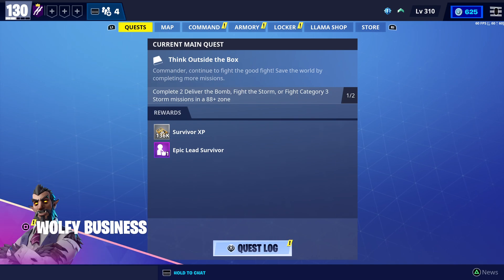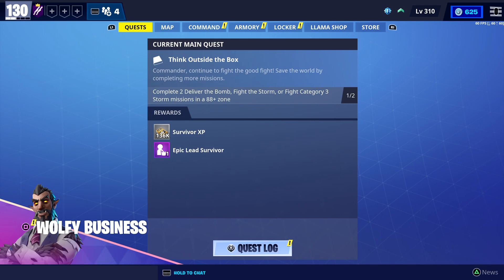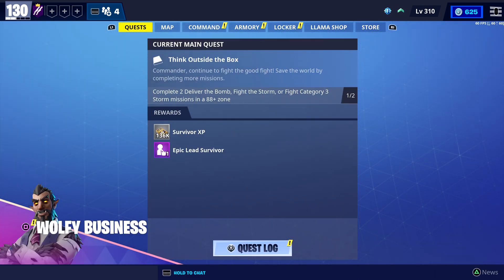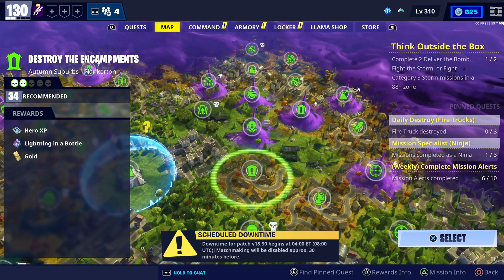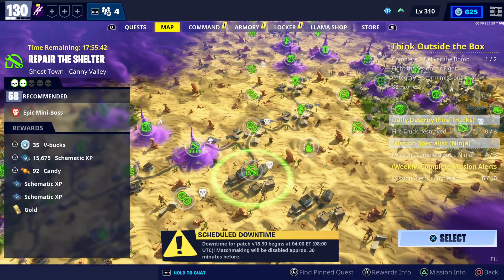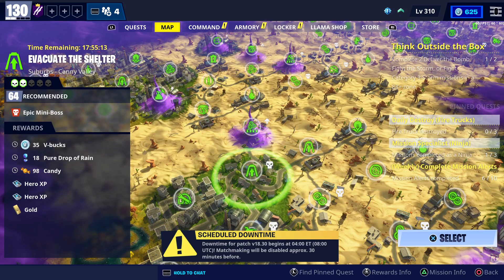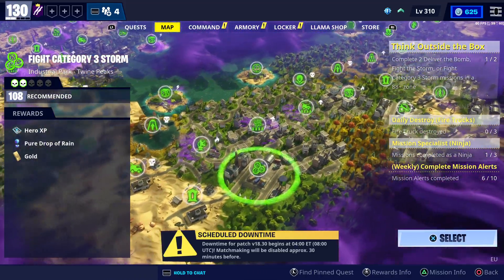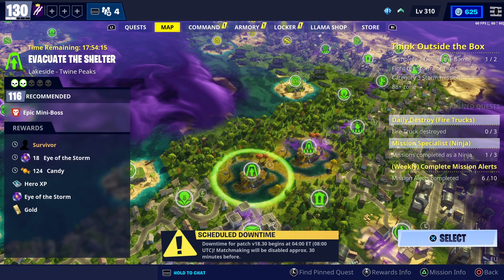Fortnite Vbucks Missons / get up to 225 Vbucks today 26 October 2021